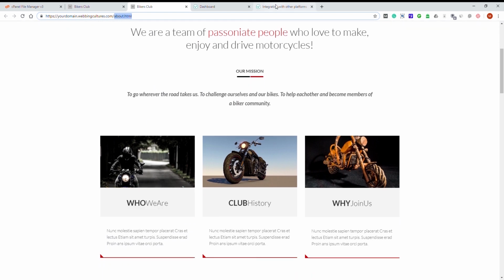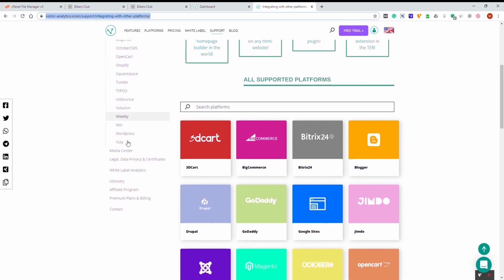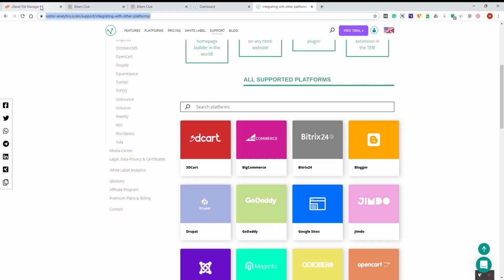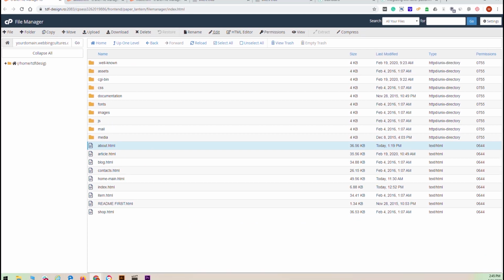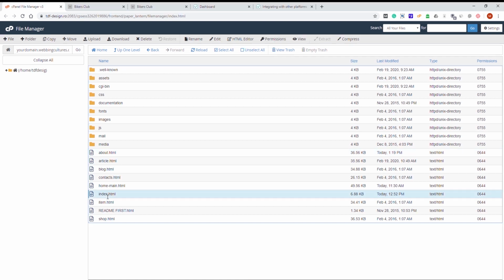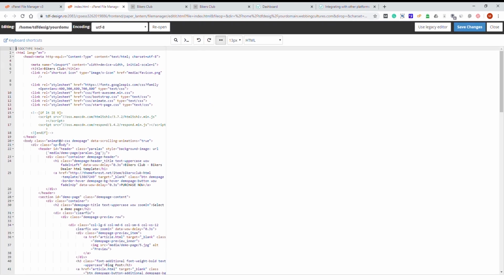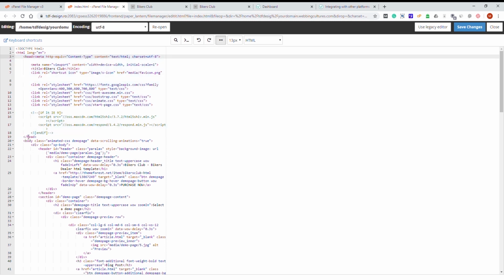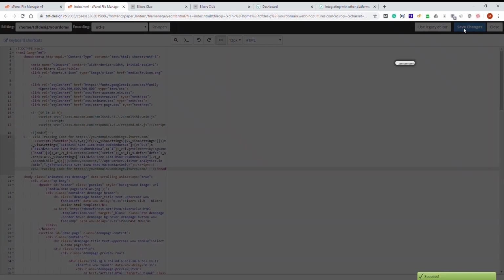How to Add TWIPLA Analytics Tracking Code to HTML Website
This video will guide you through the process of correctly adding the TWIPLA (Visitor Analytics) tracking code to any HTML website. This will allow you to follow visits to all of your webpages.